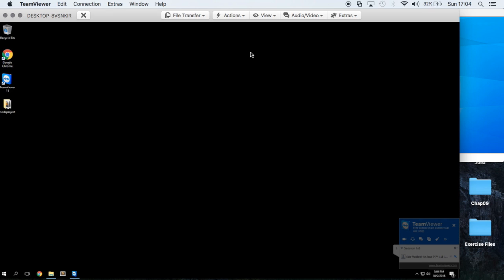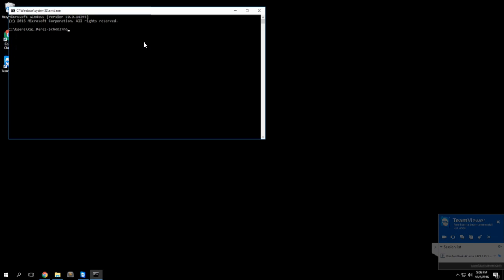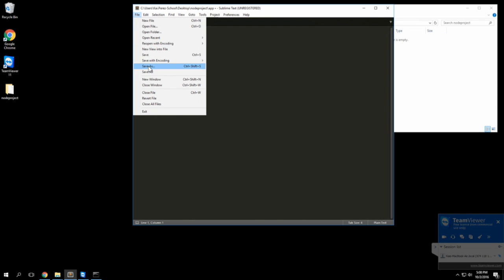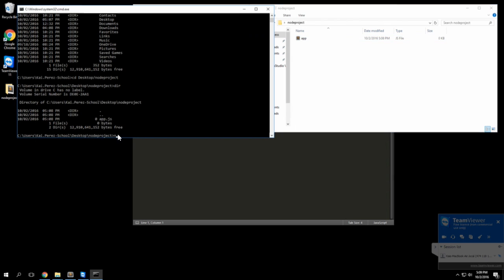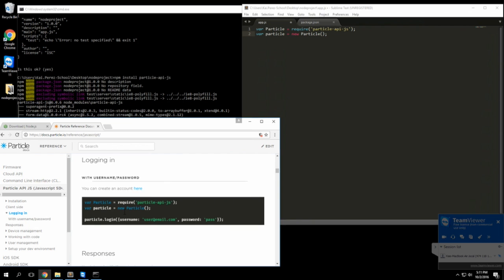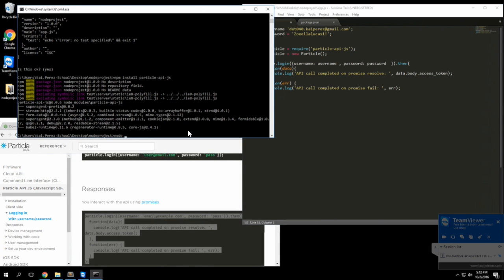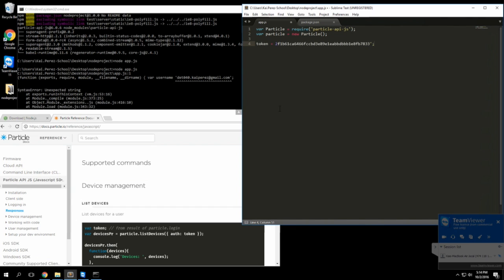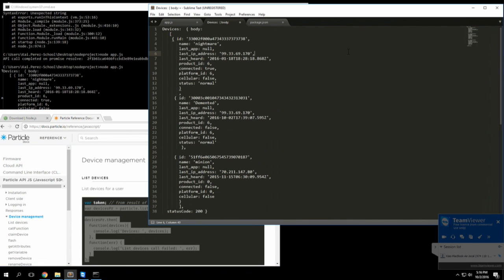Particle and Node.js: Starting off, login, list devices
Let's begin our journey of Node.js, which is server side JavaScript, and the Particle SDK's API calls.

By the end of this series we will be creating fully functional applications which follow a distributed application architecture. But more on that later.